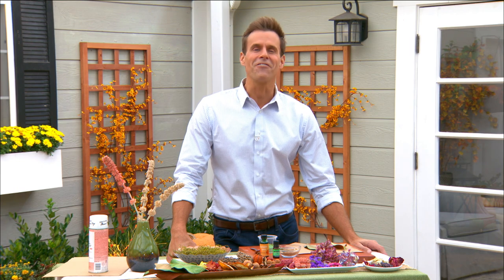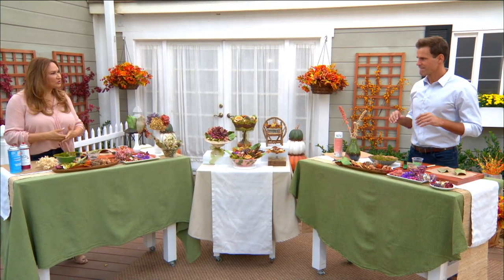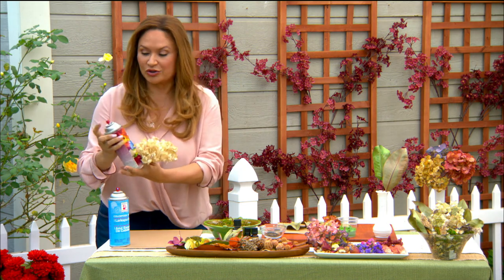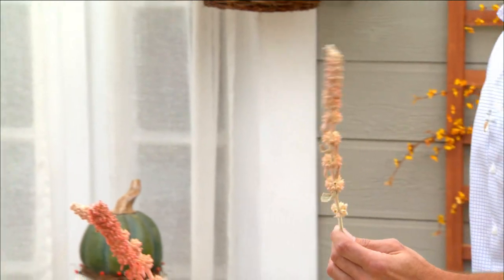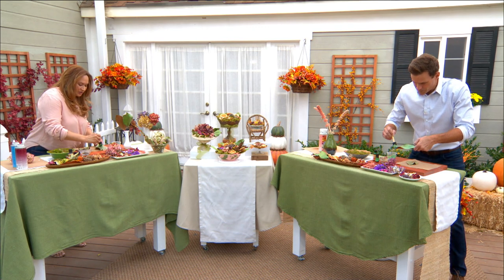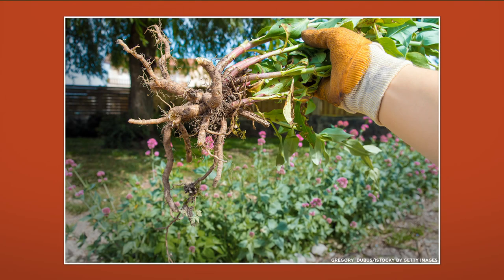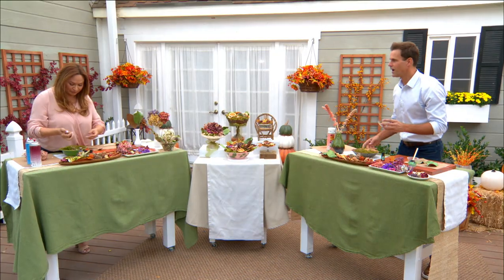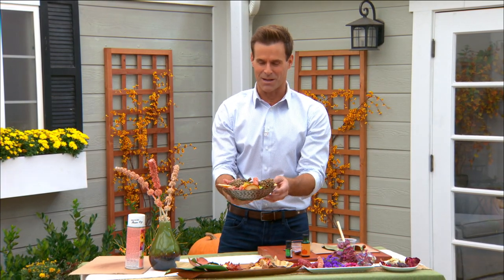Harvest Season Potpourri - Home and Family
Learn how to make Shirley Bovshow’s incredible potpourri.